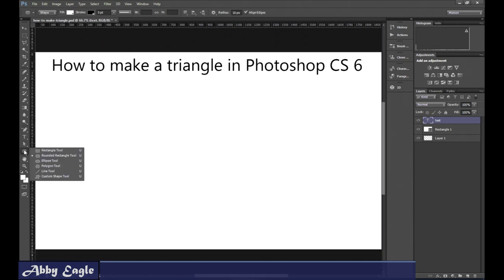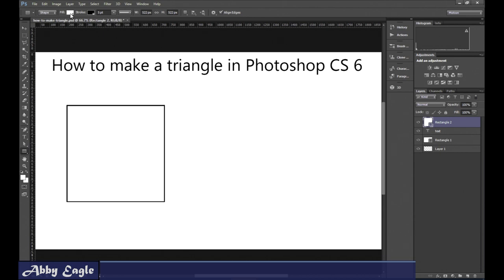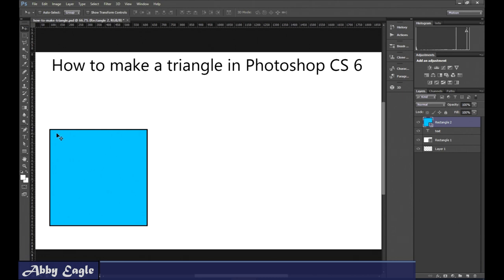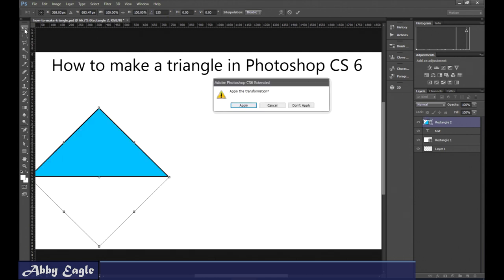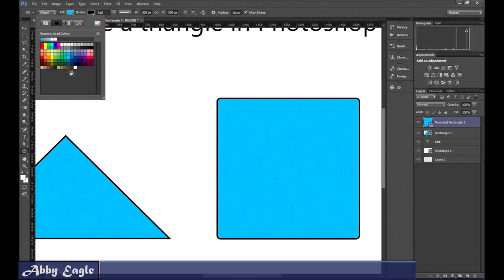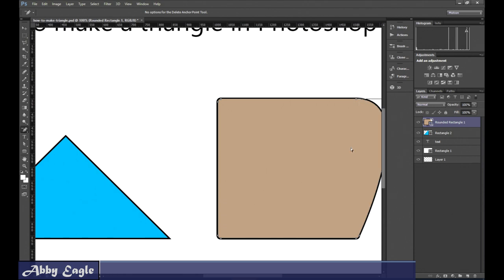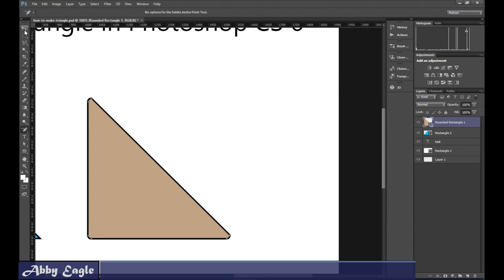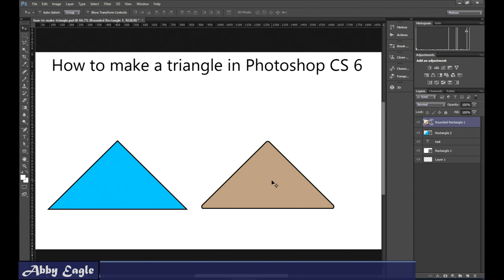How to Make a Triangle in Photoshop CS6 Using the Shape Tool.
In this video tutorial I am going to show you how to make a triangle in Photoshop.

Some key terms in regards the pen tool.
- the black dot is the adjustment point.
- the square is the unselected anchor point.
- the black square is the selected anchor point.
- there is the curve.
- and the adjustment handle.

BTW I am a NLP Coach and am in the process of moving into the field of film making. One of my projects is to popularise the NLP Meta Model. This is a linguistic model that gives you a set of tools (questions) to challenge everything for the truth and gather high quality information. You can find the NLP videos on my other youtube channel.

NLP Coaching Gold Coast Australia
NLP Coaching, Hypnotherapy and Meditation